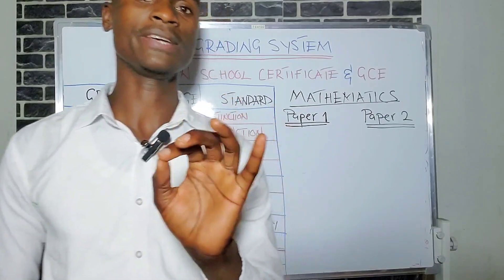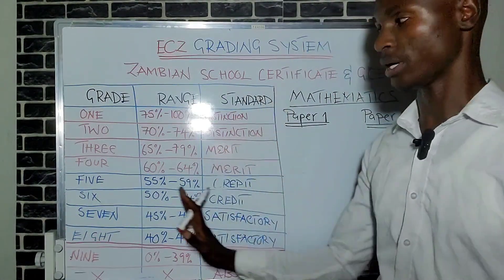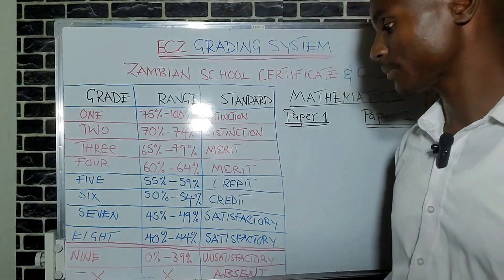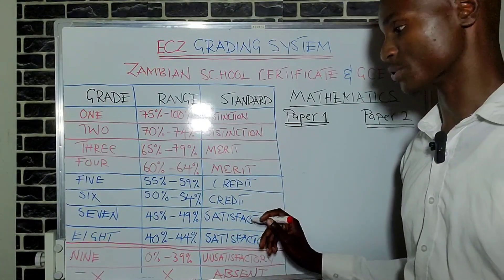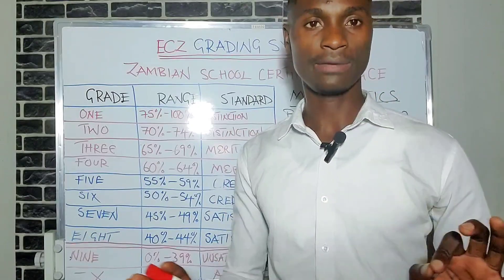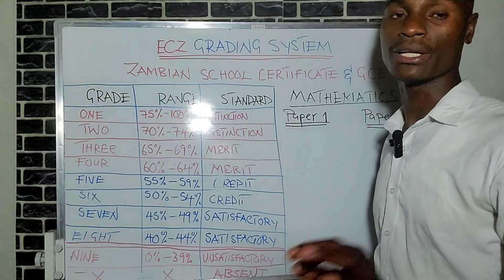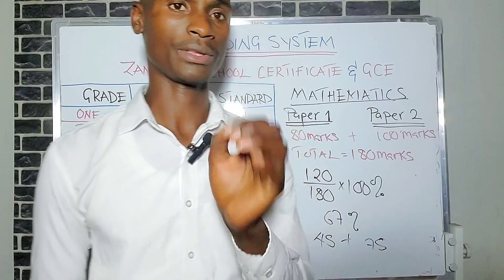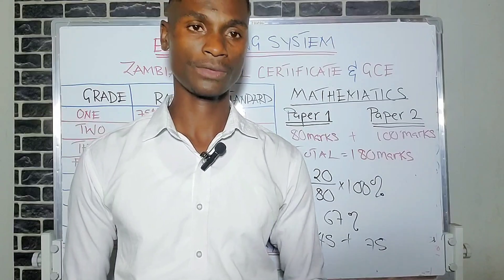How many marks to get a Distinction? ||Maths Paper 1&2 MARKS CALCULATIONS 2024 ECZ|| Grading System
🚀 Unlock the mysteries of Mathematics marks with our ultimate guide to the 2024 exam grading system! 📚 In this video, we dive deep into the effective strategies for calculating Marks in Mathematics Paper 1 and 2. Whether you're a student eager to ace your exams or a parent seeking insights on academic grading, we've got you covered! Gain clarity on marking schemes, tips for improving scores, and a detailed overview of how the grading system impacts student success. Join us and transform your approach to Mathematics today! 🎓✨